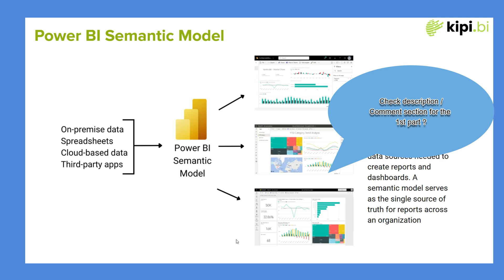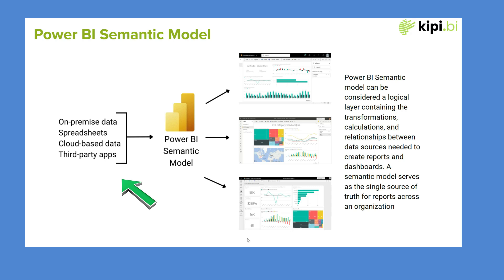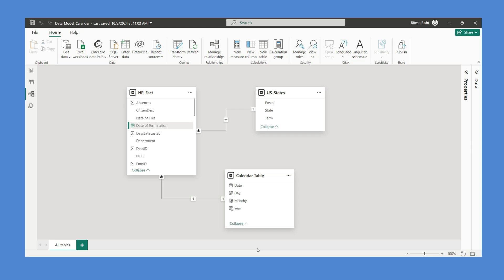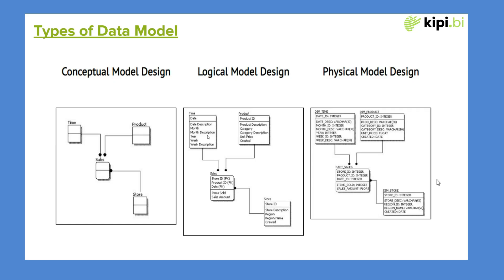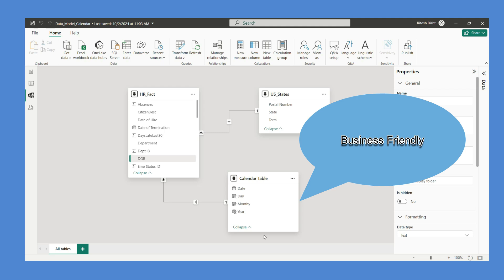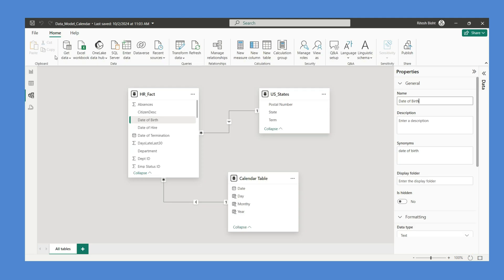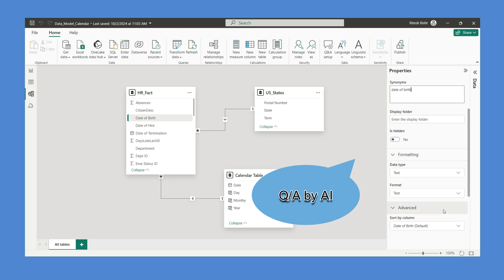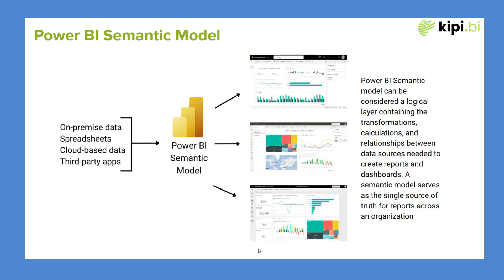Semantic Model Vs Data Model Part 2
X X X X X

Data Model:
Definition: A data model is a conceptual representation of the data structures required by a database. It provides a framework for organizing and defining the data elements and their relationships.

Types: Includes conceptual data models (high-level, abstract), logical data models (detailed, including specific attributes and relationships), and physical data models (detailed, including specific storage details).

Purpose: Primarily used for designing databases and ensuring data consistency and integrity.

Components: Entities, attributes, relationships, keys, constraints.

Usage: Commonly used in database design and development, data warehousing.

Semantic Model:
Definition: A semantic model represents data in a way that captures the meaning, context, and relationships within the data. It’s more focused on the interpretation and use of the data rather than just the structure.

Types: Often includes ontologies and taxonomies which define the relationships and meanings of terms.

Purpose: To enable better data integration, interoperability, and enhanced querying capabilities.

Components: Concepts, relationships, rules, constraints, and sometimes inference mechanisms.

Usage: Used in contexts where understanding and reasoning about the data is important, such as in AI, knowledge management, and complex data integration scenarios.

Key Differences:
Focus: Data models focus on the structure and storage of data, while semantic models focus on the meaning and context of data.

Components: Data models include entities, attributes, and relationships, whereas semantic models include concepts, rules, and ontologies.

Purpose: Data models are for database design and ensuring data integrity, while semantic models are for interpreting data and enabling advanced querying and reasoning.

Complexity: Semantic models tend to be more complex because they not only model the data but also the relationships and rules associated with the data's meaning.

In essence, while a data model is crucial for organizing and storing data efficiently, a semantic model is essential for understanding and utilizing data effectively. They often complement each other in various applications, especially in advanced data analytics and AI. 🧠💡